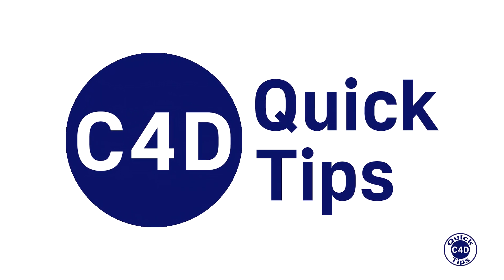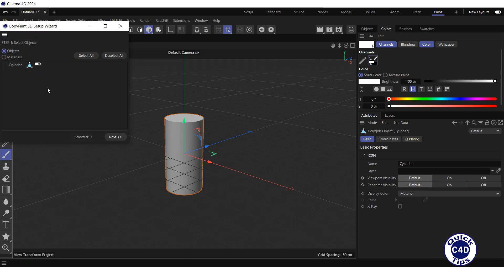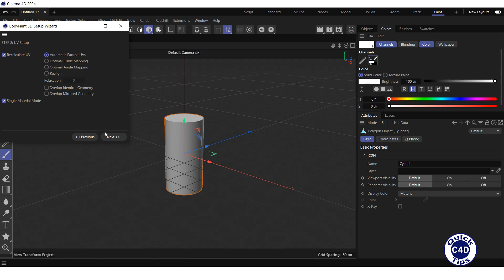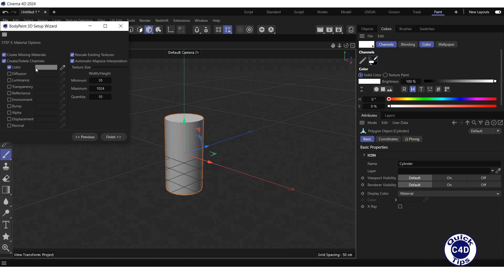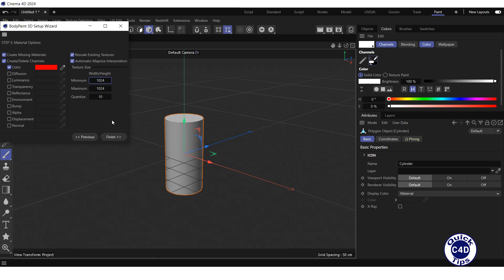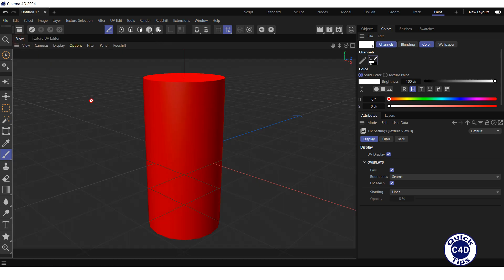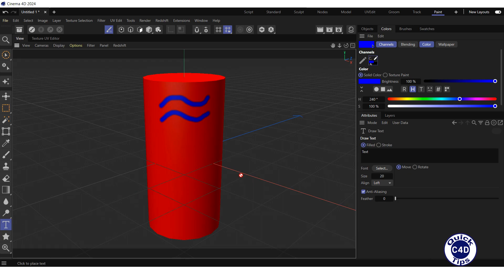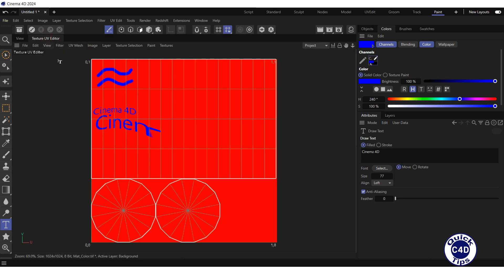Cinema 4D: How to Quickly Paint on Objects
How to quickly paint on objects using Paint setup wizard and Paint layout in Cinema 4D.